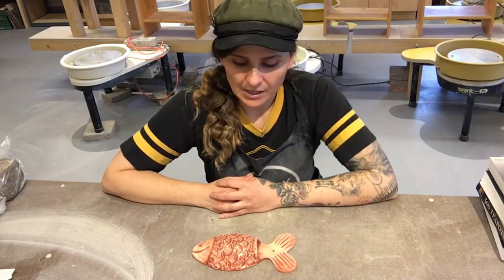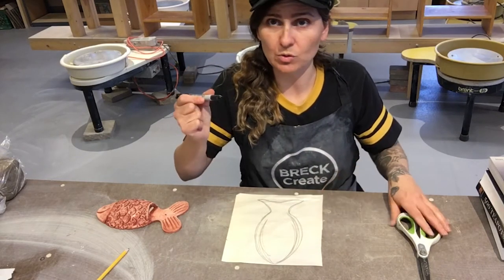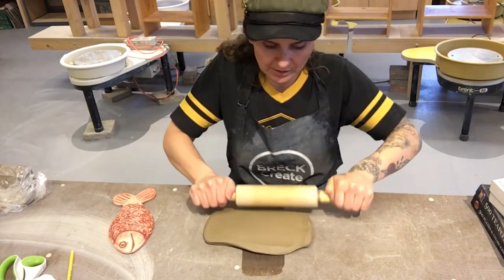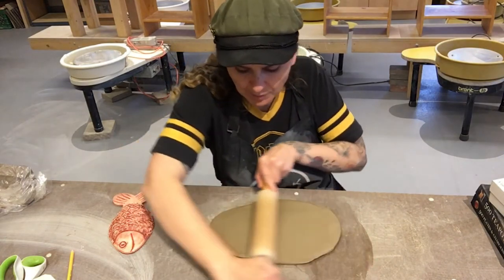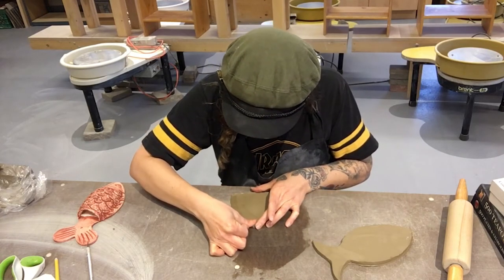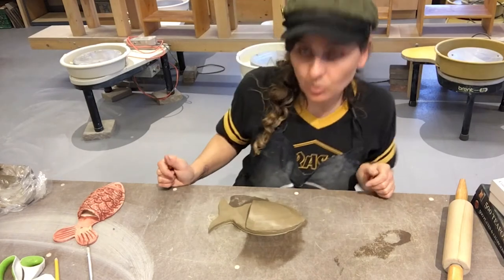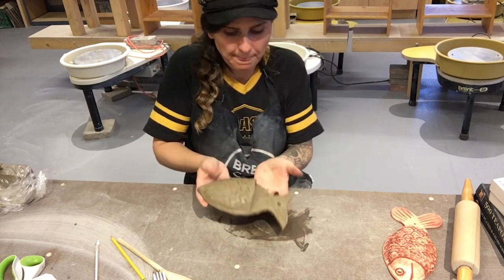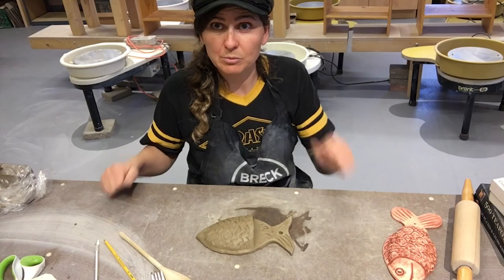BreckCreate Connect | HandBuilding - Fish Pockets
In this class you will learn to hand build a clay wall hanging pocket shaped like a fish.  When fired in the kiln it can be used as a small planter or to store other small items.